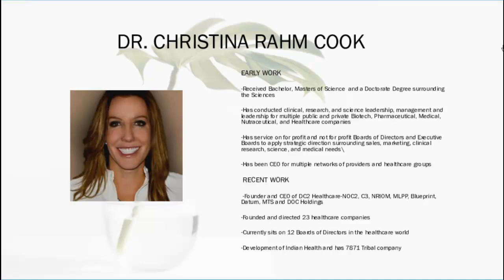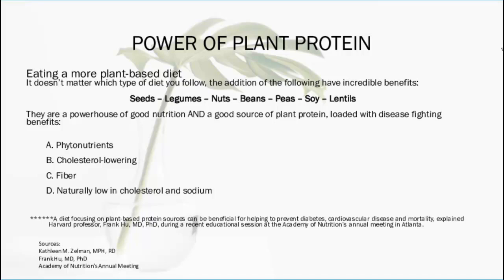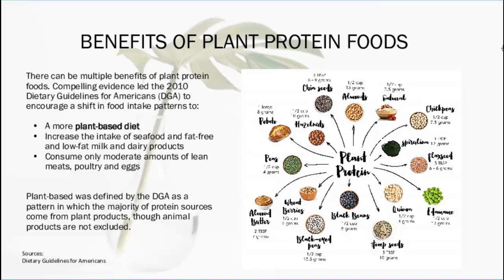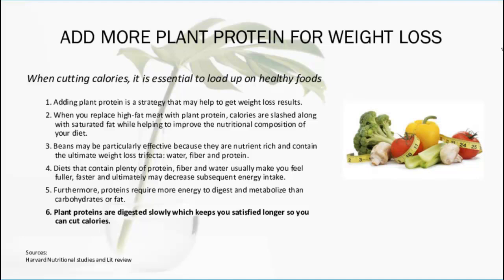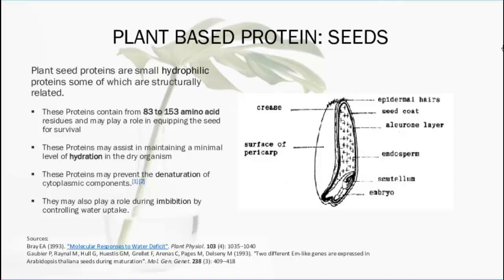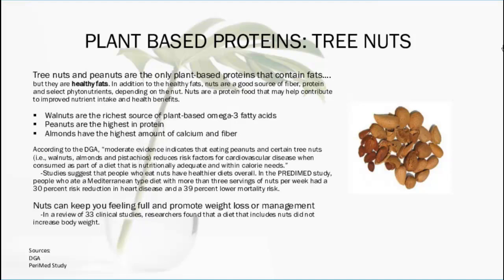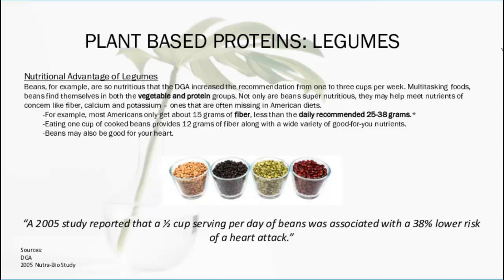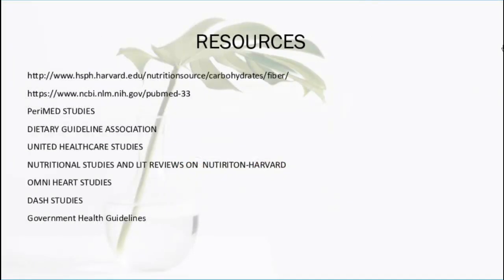Science Plant Protein - Dr Christina Rahm Cook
Welcome to Seed Based 100% Organic Non GMO Nutrition Supplements
Michael J Robey
Independent Distributor
Rain International